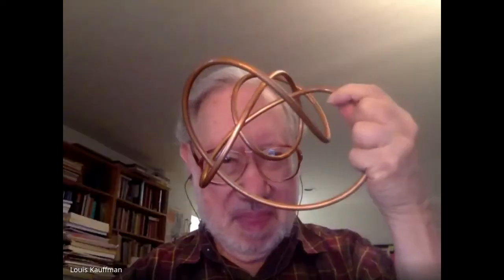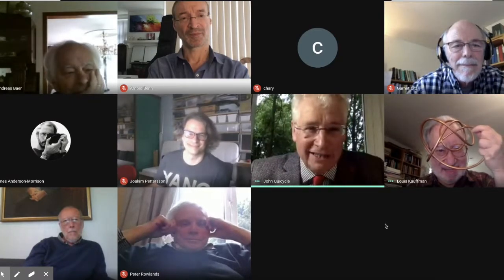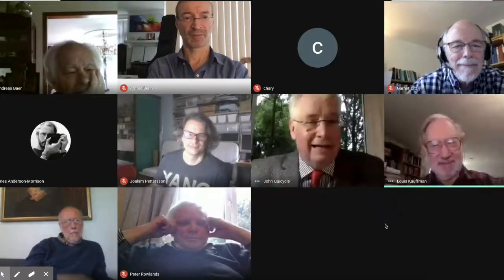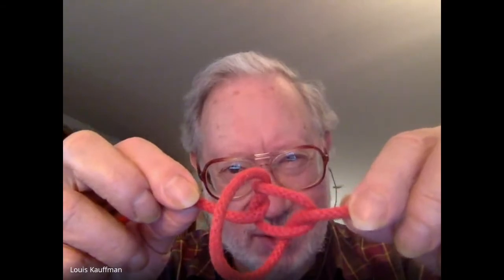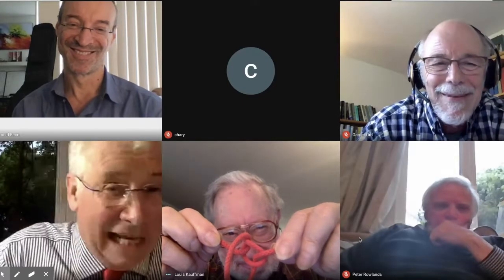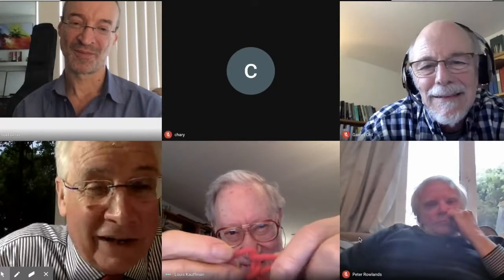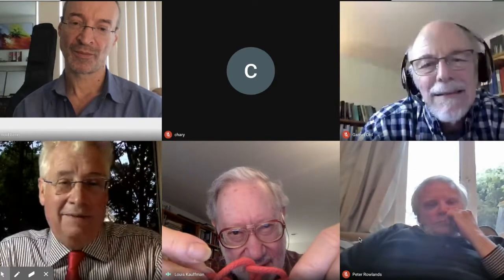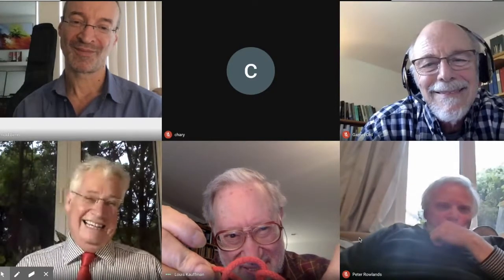QC0069: Dr. John G. Williamson: Quantum Coherence & Quantum Collapse, QA&D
This discussion follows on from Dr John G. Williamson's presentation on Quantum Coherence & Quantum Collapse, and the process of inversion. (See presentation video QC0068 on this channel.)

This discussion is part of the 2020 Quicycle Conference Series.

Recorded: 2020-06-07 at 11_01 GMT-7